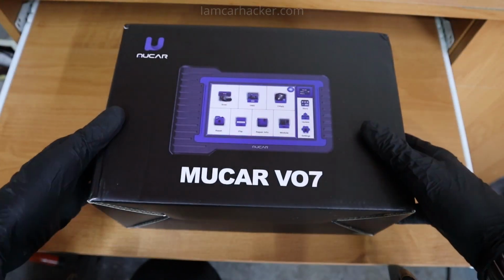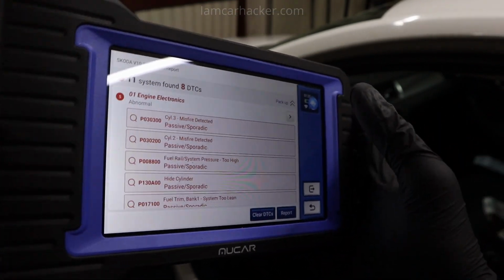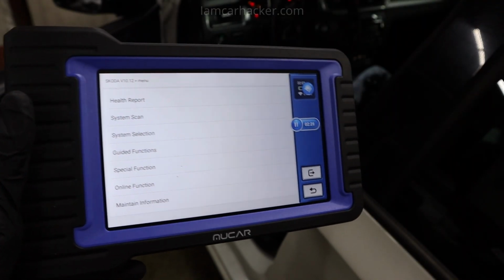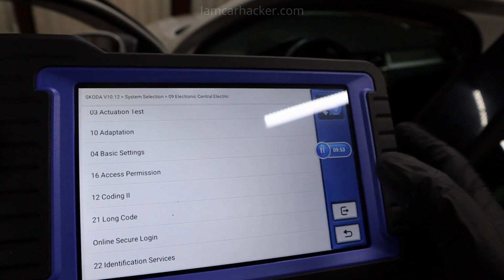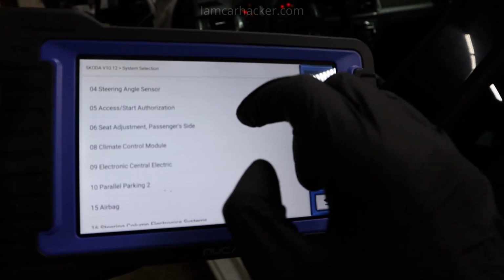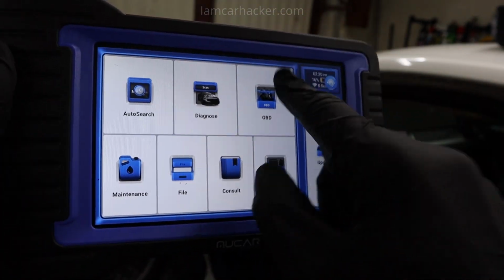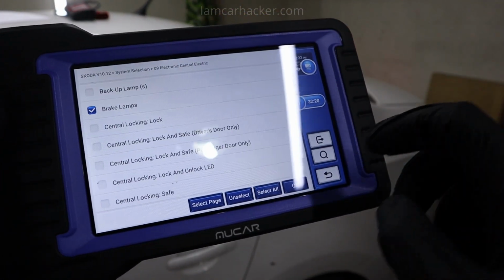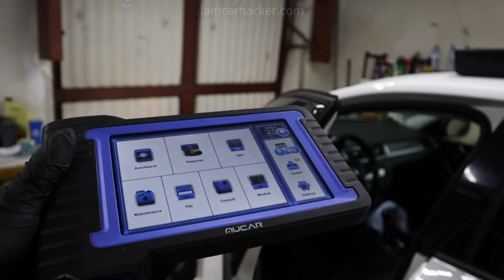BEST low-budget scan tool? | Mucar VO7 Review